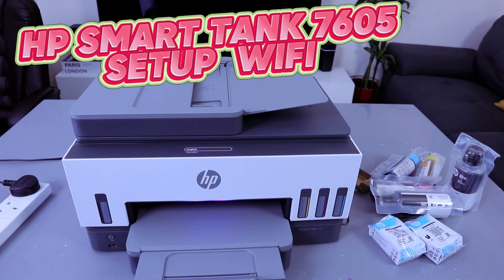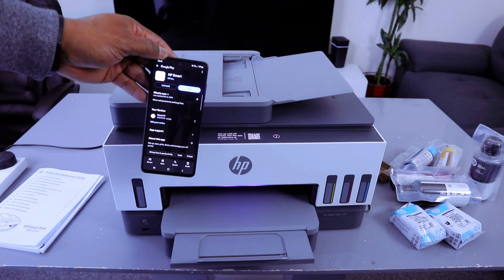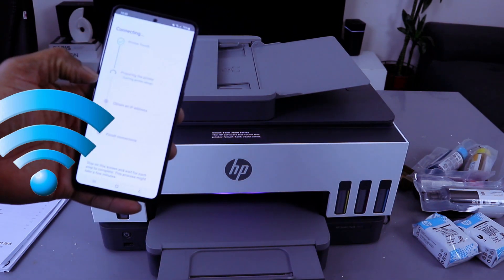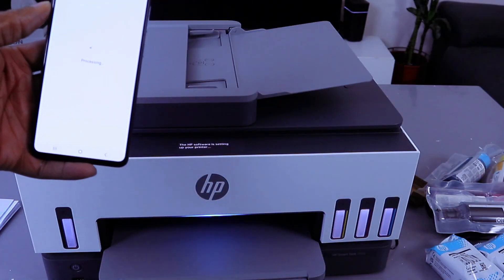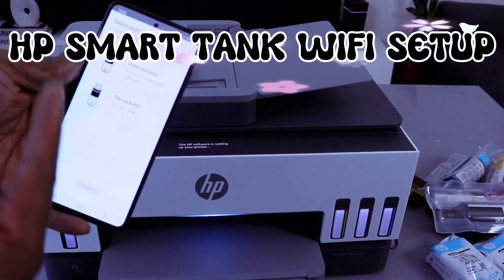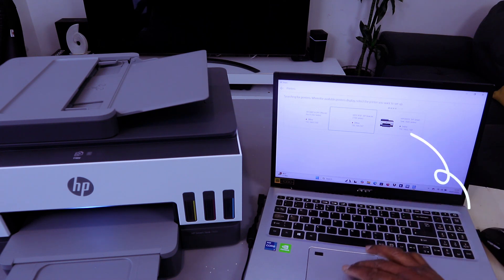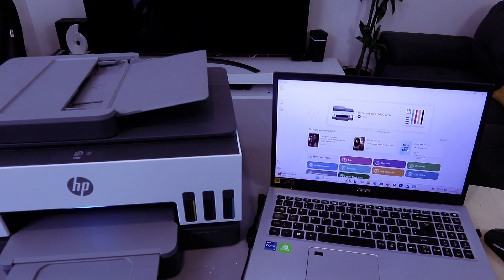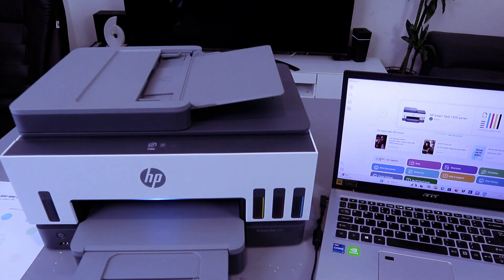How To Do WIFI Setup HP Smart Tank with Phone, Laptop and Print Double-sided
This video is How To Do WIFI Setup HP Smart Tank with Phone, Laptop and Print Double-sided
Printer On Amazon
IDEAL FOR BUSY FAMILIES – Efficiently print a wide range of color documents in large quantities.
KEY FEATURES – Capable of printing, copying, and scanning, with automatic double-sided printing, a 35-page automatic document feeder, borderless printing, and mobile and wireless printing capabilities. Print speeds reach up to 11 pages per minute in black and 5 pages per minute in color.
COMPREHENSIVELY EQUIPPED FOR COST-EFFECTIVENESS – Designed for economical, high-volume printing, this package includes Original HP Ink Bottles sufficient for up to 3 years, allowing for the production of approximately 8,000 color pages and 12,000 black pages right from the start
Printer On Amazon